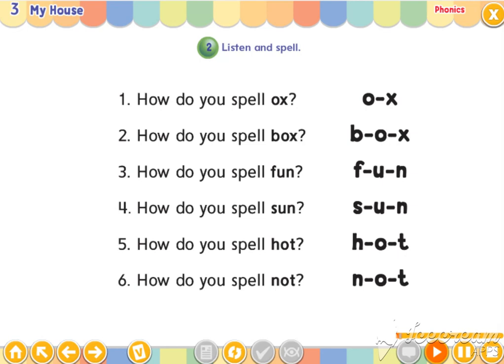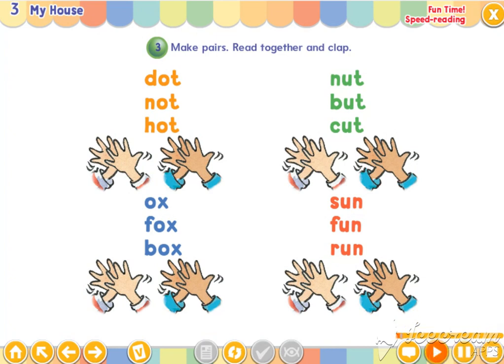وي كان 2 الوحدة 8 الدرس 4 الفصل الدراسي الثالث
قناة لنشر مقاطع تعليمية عن اللغة الإنجليزية تابعة لموقع بلبل انقلش.

اختبر مستواك في اللغة الأنجليزية عبر احد هذه المواقع

Lessons- دروس اللغة الإنجليزية

Games – العاب تعليمية مميزة

Quizzes- اختبارات متنوعة

Grammar-شروحات القواعد